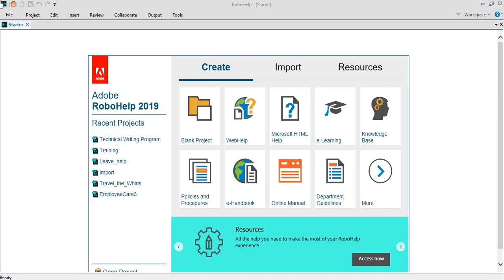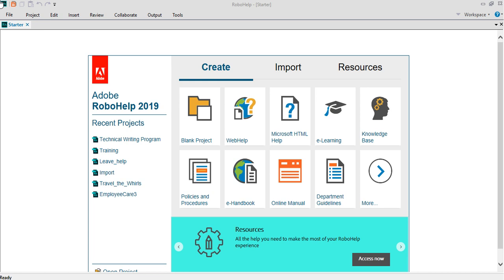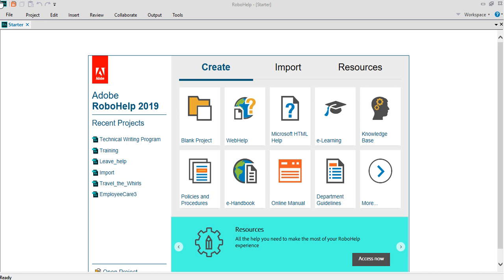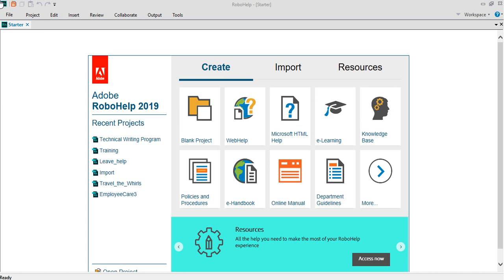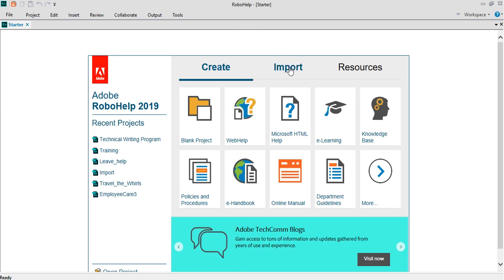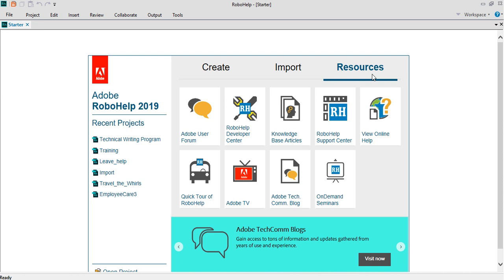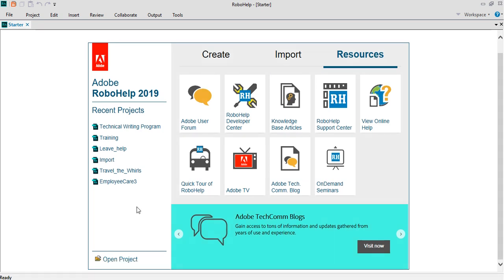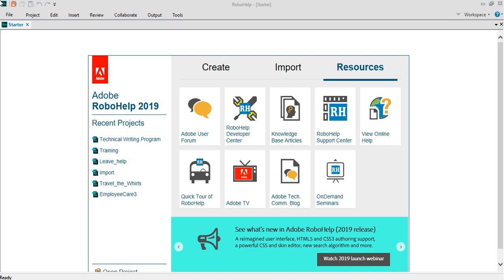Introducing Adobe RoboHelp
Introducing Adobe RoboHelp-the most powerful online help generation software